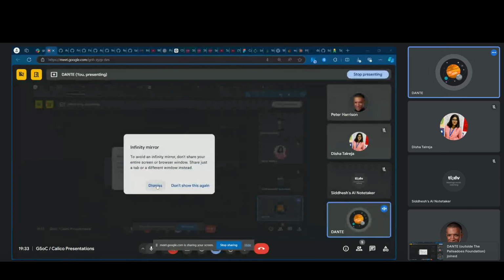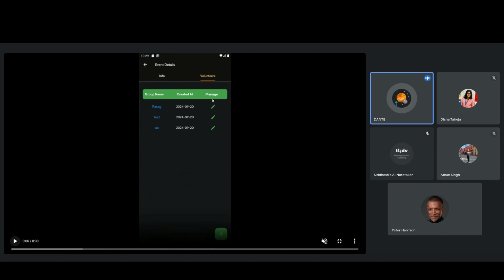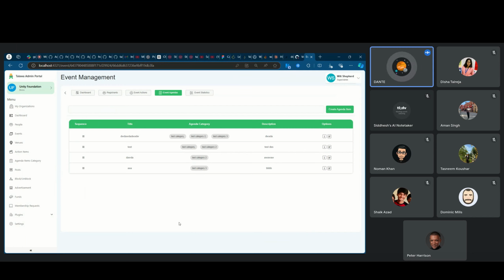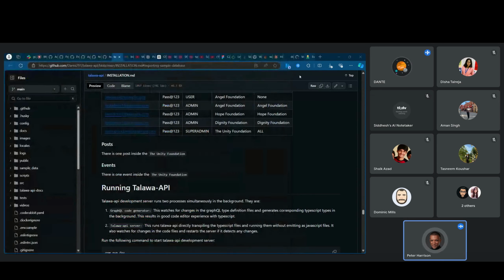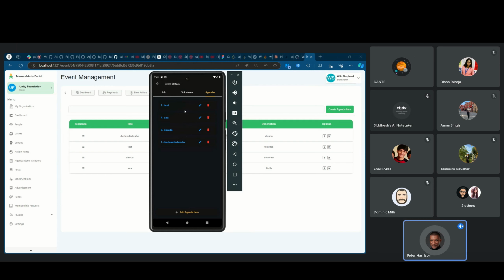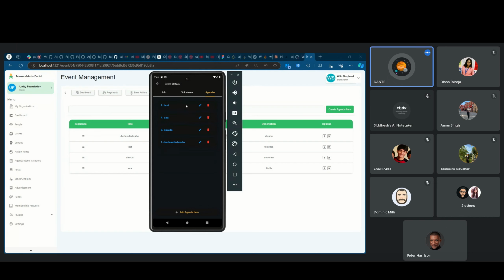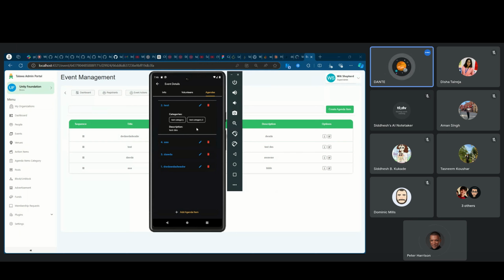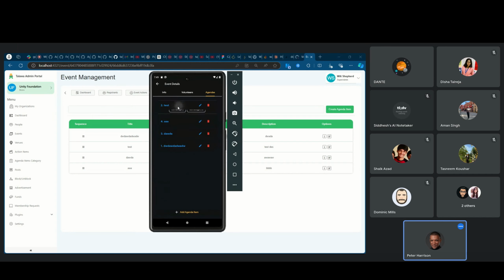Parag Gupta - GSoC 2024, September Status - Part 2